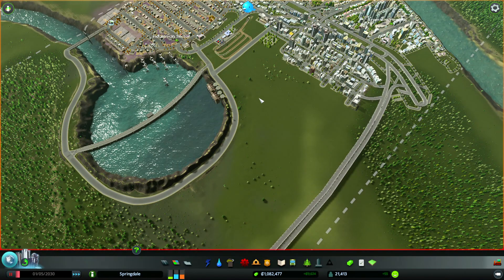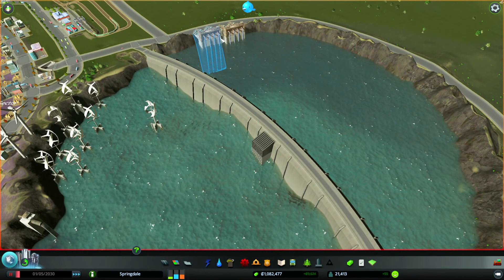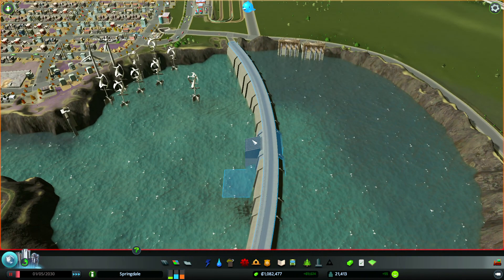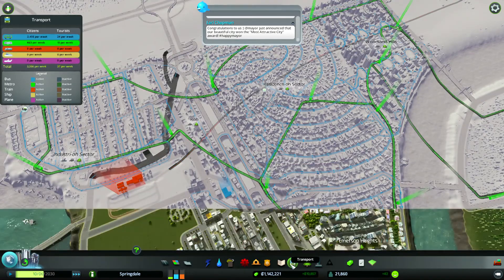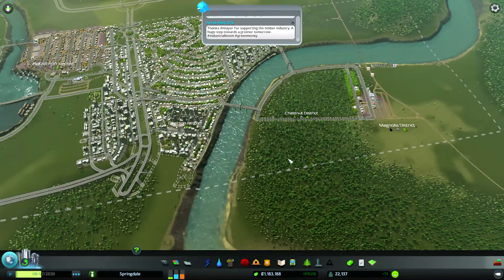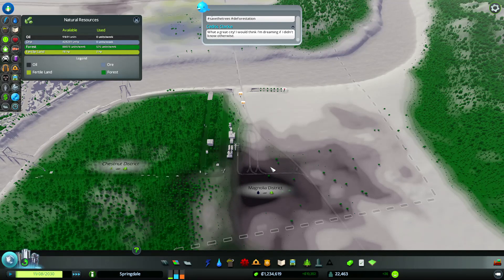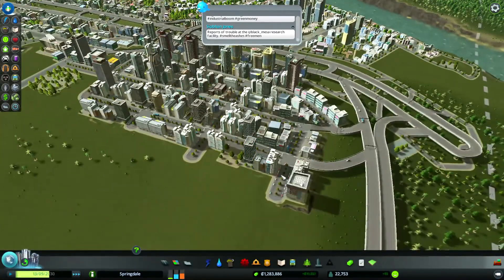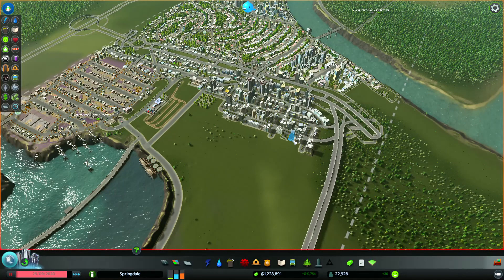Buildin' Big with Cities Skylines (Ep. 23) - Filthy Little Fish Stick Factory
I can't believe the mess those guys left...